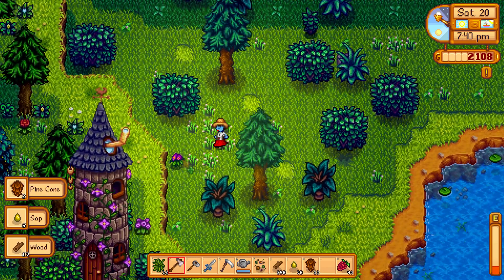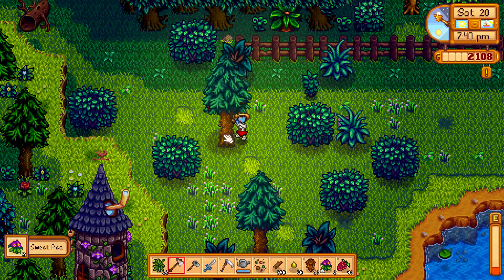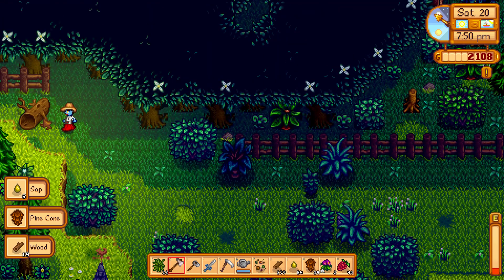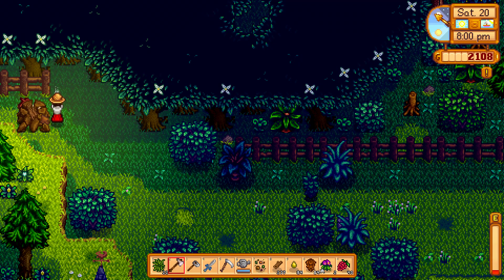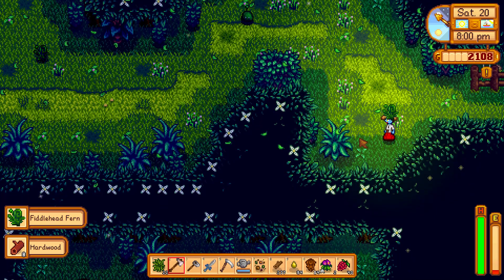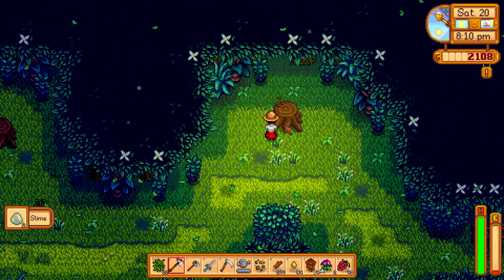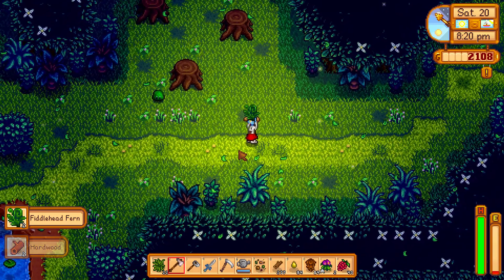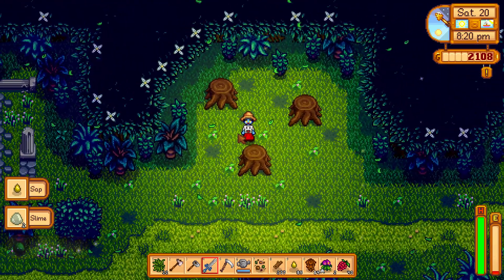How to remove Wooden Log north of tower west of marnie's ranch - Stardew Valley 1.5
I show you how to enter the secret woods by removing the log that blocks the way